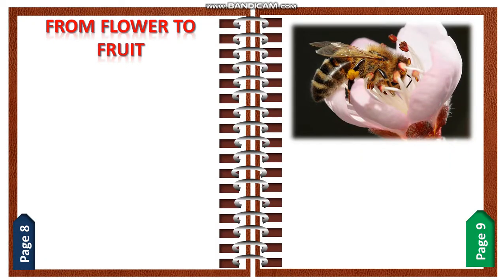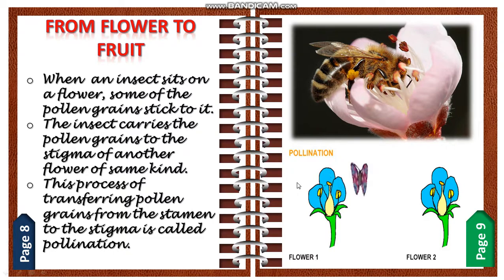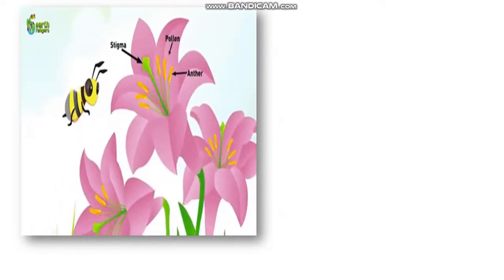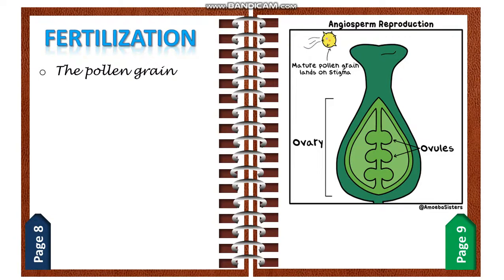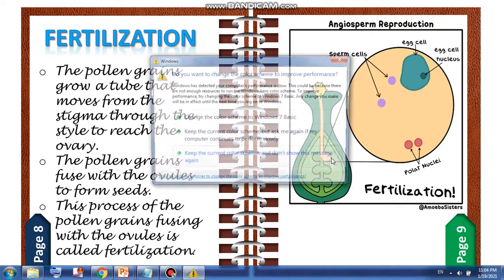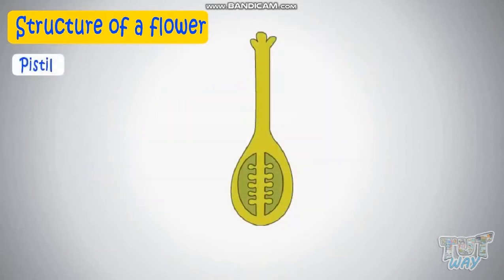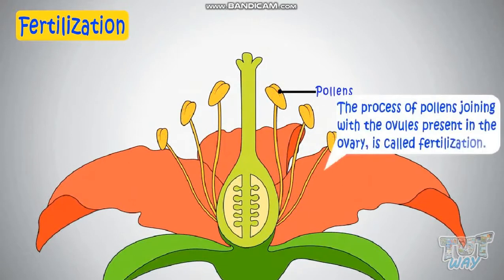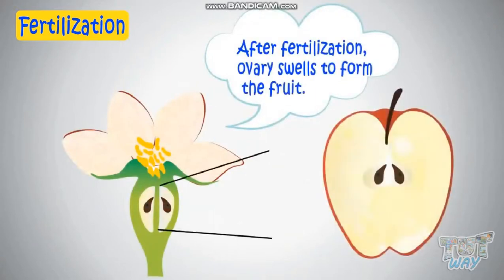Ch-05 Growing Plants | Pollination | Fertilization